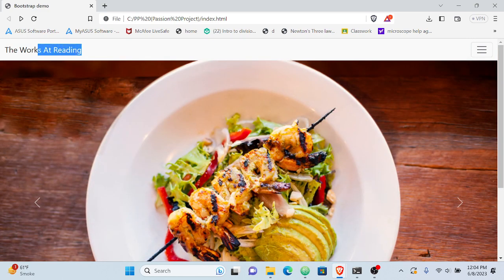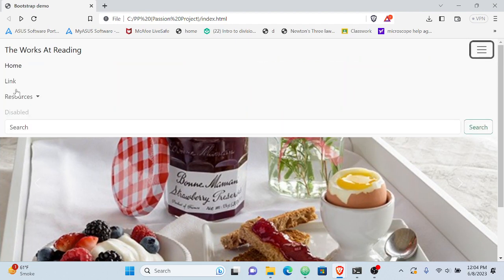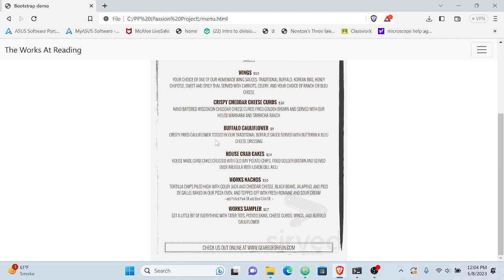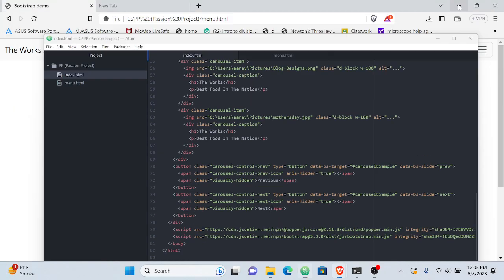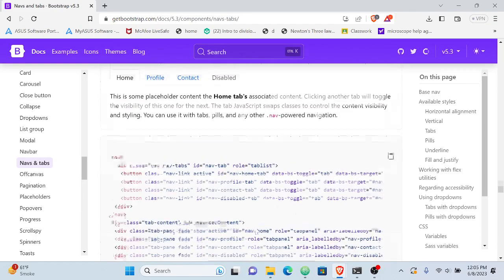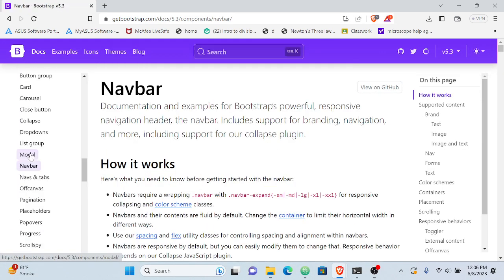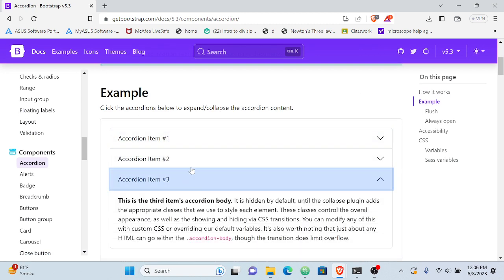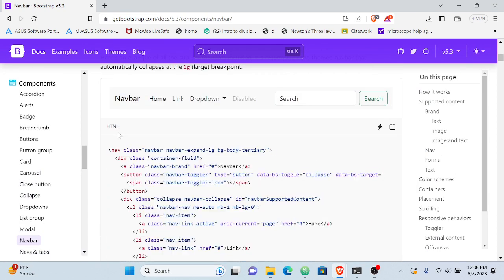The Secret HTML Coders Use To Make Their Websites